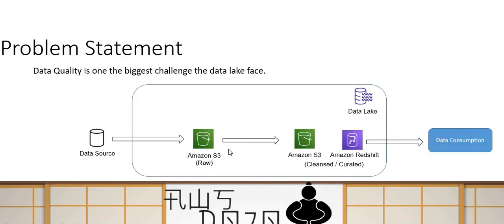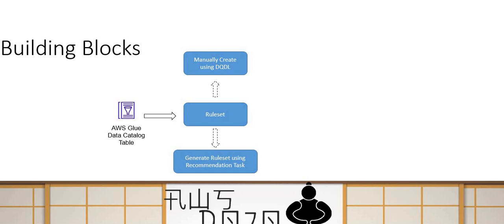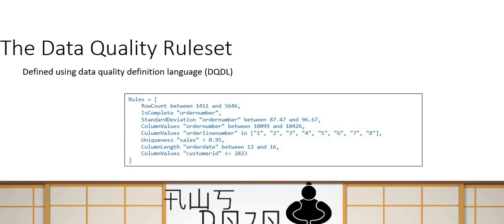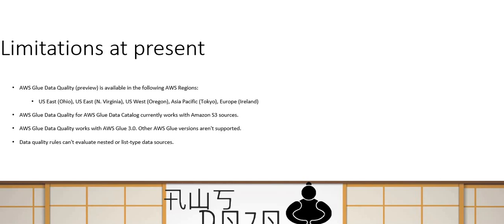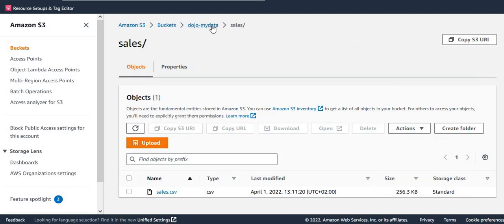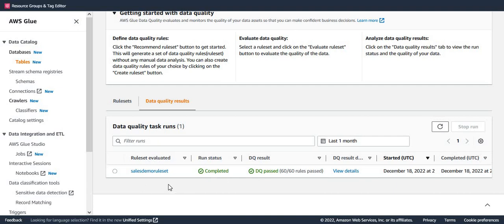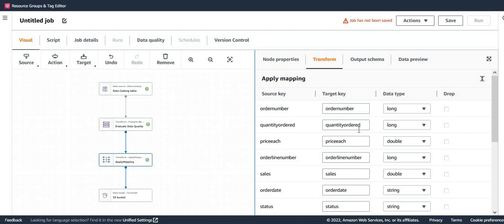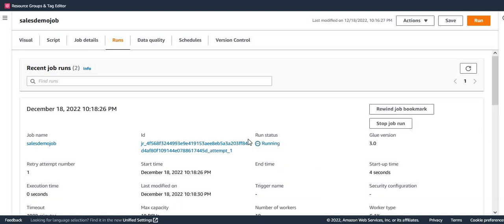AWS Tutorials - AWS Glue Data Quality - Automated Data Quality Monitoring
AWS Data Quality is an automated serverless services to monitor and evaluate data qualilty both at rest and in move within the ETL job. It can evaludate qualilty for both statistics and values of the data. Learn how to use AWS Data Quality to evaluate data at rest as well as in move.